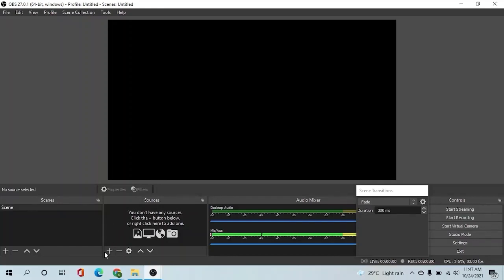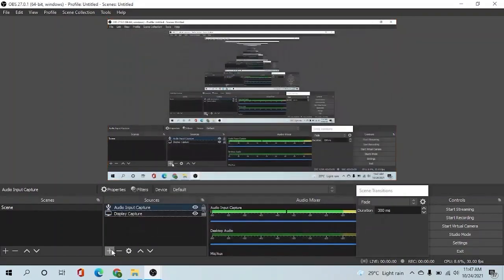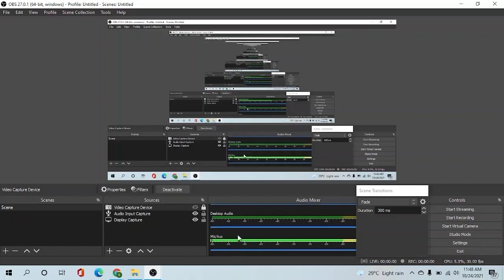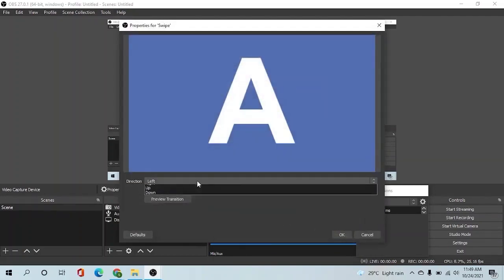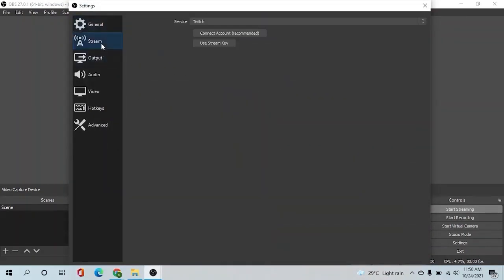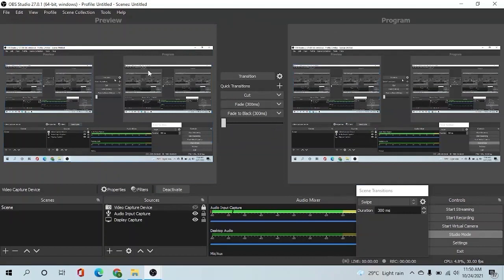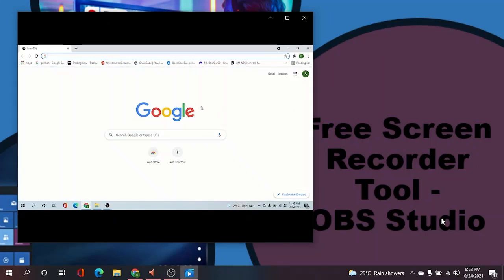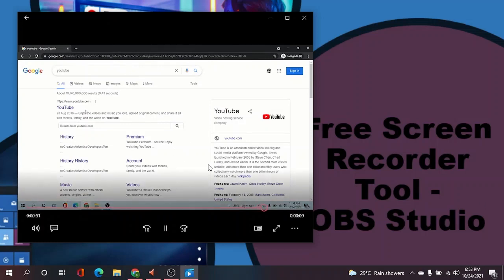Public #7: General - Free Screen Recorder Tool - OBS Studio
Taking system screenshot step by step maybe tedious.  Why not record it down as a video clip and share it out if you need to show someone each steps of the How-To?   Hard to find an absolutely free of charge video recording tool without water mark?  Here you go